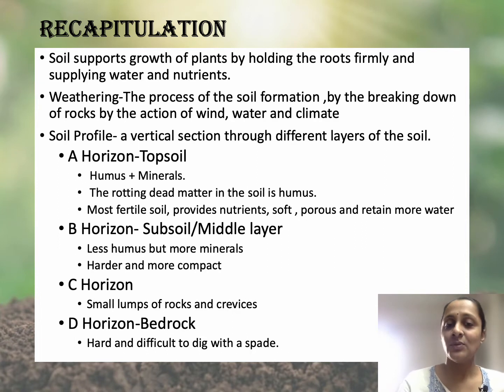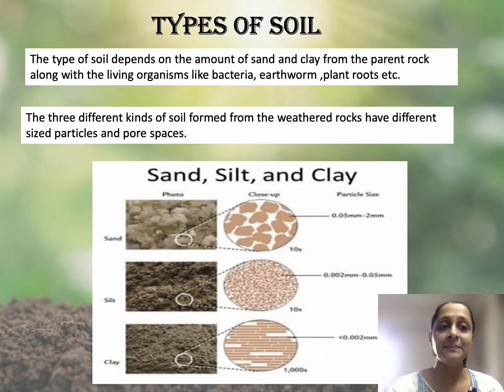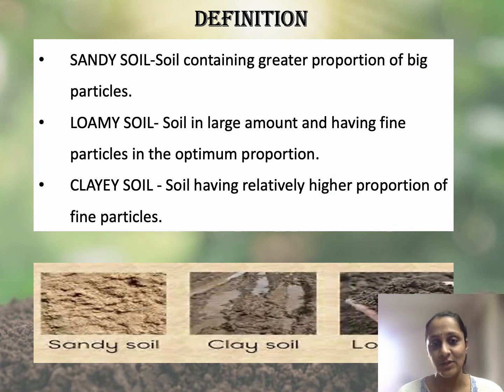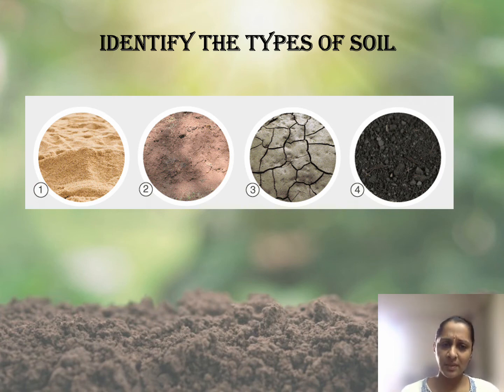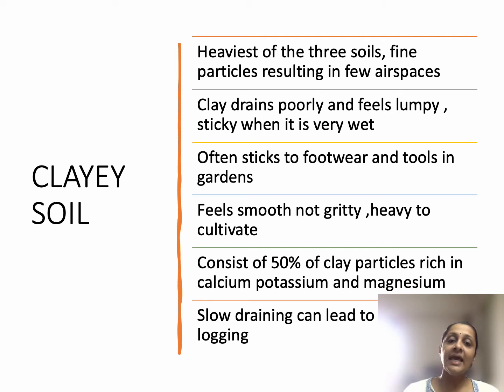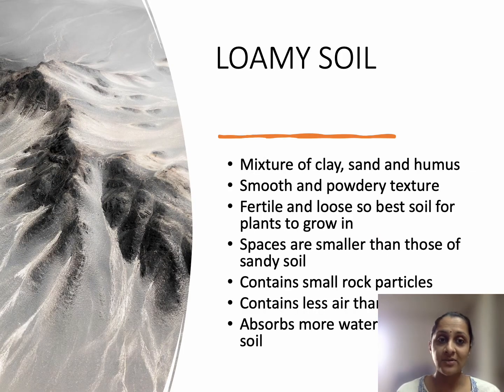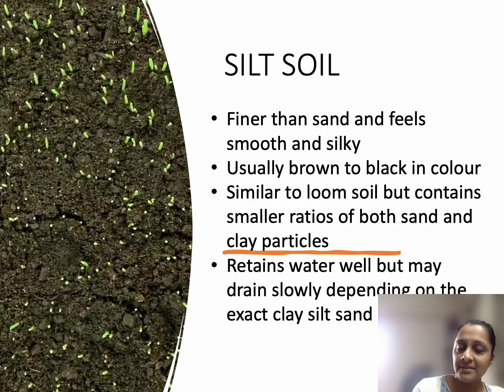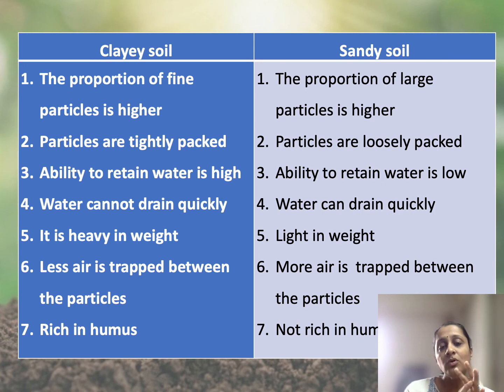Class 7 - Ch9 Soil- Types of Soil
In continuation with the first video which was about soil, its importance and soil profile; this video talks about the various types of soil with respect to the NCERT textbook. The soils discussed are Sandy soil, Loamy soil , Clayey soil and silt soil.